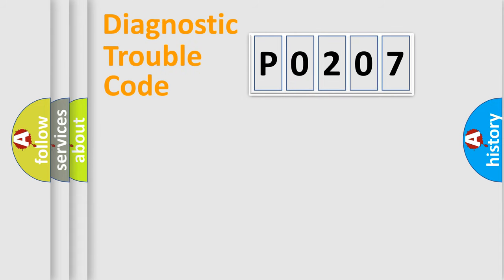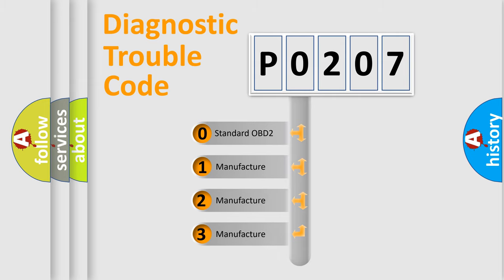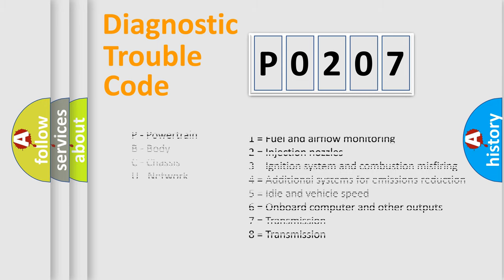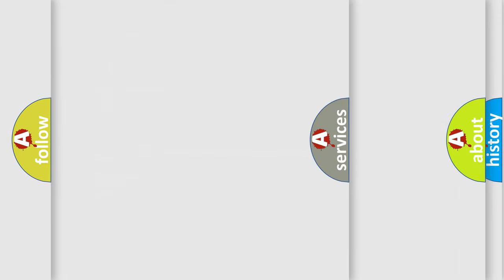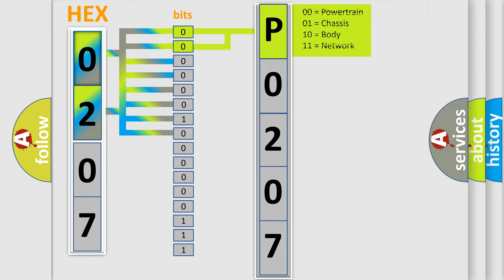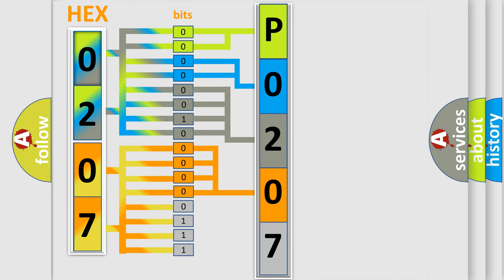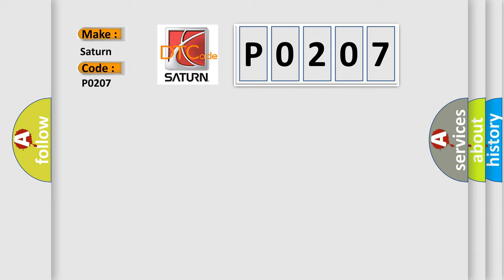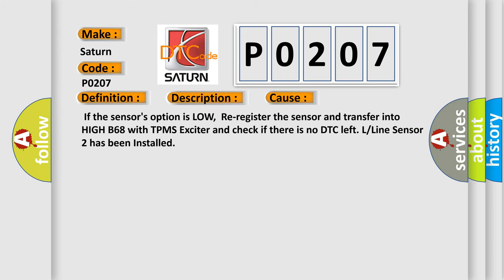DTC Saturn P0207 Short Explanation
Contents:
0:21 Basic DTC analysis according to OBD2 protocol standard.
1:48 Insight into programming
2:58 A diagnostically understandable description of the Diagnostic Trouble Code
3:05 Basic error definition

Make:
Saturn
Code:
P0207
Definition:
Wheel Sensor 4 Wrong Type Installed
Description:
This DTC indicates that “H or Line WE sensor” was installed to a L or Line system incorrectly.
Cause:
 If the sensors option is LOW,Re-register the sensor and transfer into HIGH B68 with TPMS Exciter and check if there is no DTC left. L or Line Sensor 2 has been Installed